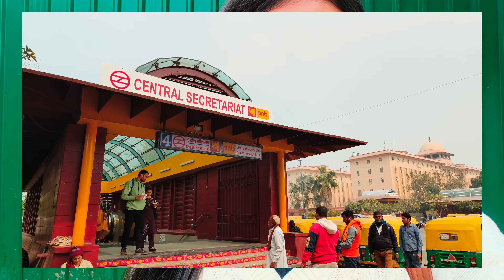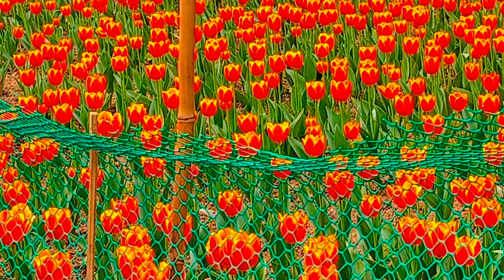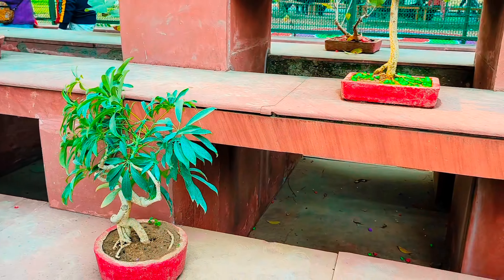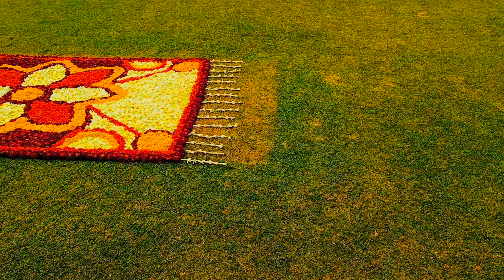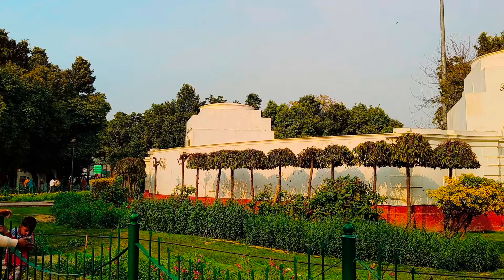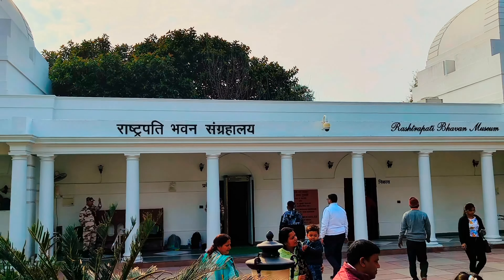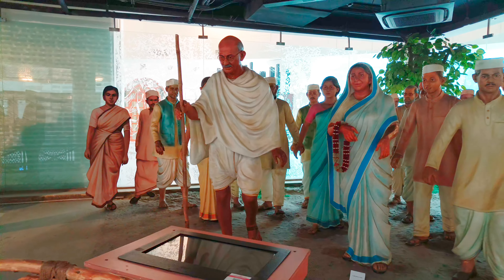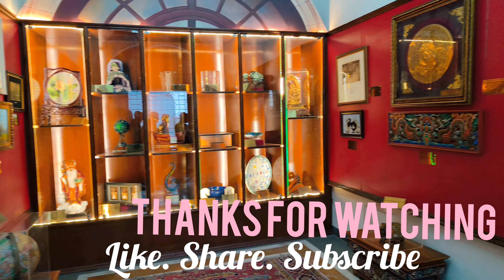Amrit Udyan | Rashtrapati Bhavan | Delhi Explore vlog 1 | @Aditi.Jain.2300 ✨❤️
Hey guys I am Aditi and in today's video I am going to sharing with you guys RASHTRAPATI BHAVAN Amrit Udyan Vlog

so hope you guys enjoy the video if you do then do not forget to give this video a big fat thumbs up 👍 subscribe to my channel ❣️ press the bell icon so you get notified every time I posted a new video

Copyright-All the content of this channel is created by the owner of the channel Aditi Jain The Aditi's World so do not try to copy any part or clip of the video without first asking on

Now I'll see you in my next video Till then stay healthy and stay positive 🌸❤️

Musician: @iksonmusic